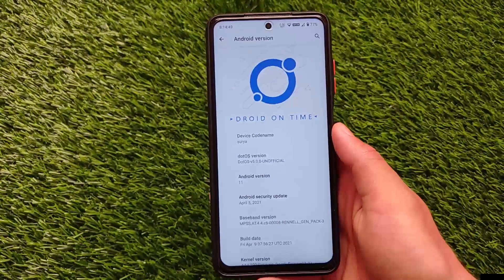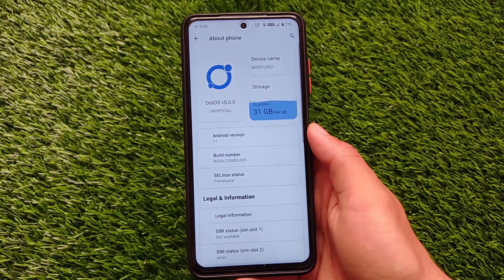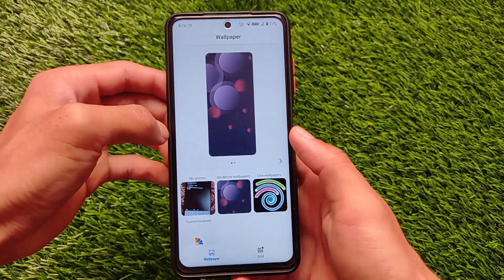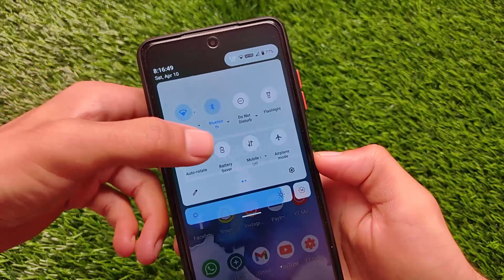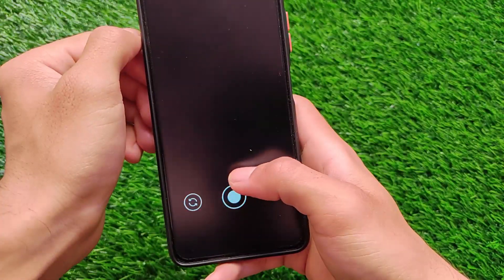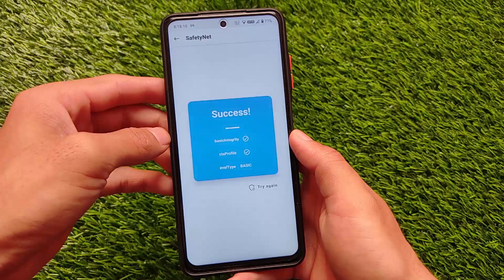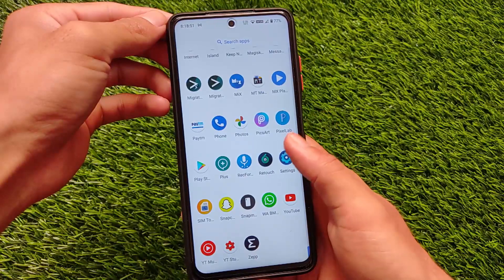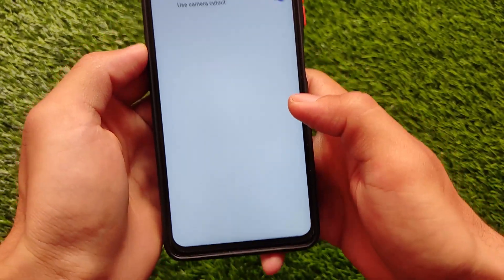DOT OS v5 - Unofficial Android 11 ft. Poco X3 | Unique UI is here 😮🔥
Hey guys, What's Up? Everything good I Hope. In this Video, I'm gonna show you "Dot OS v5 - Unofficial Android 11 ft. Poco X3 | Unique UI is here 😮🔥" . Make Sure to watch this video till the end to understand everything.